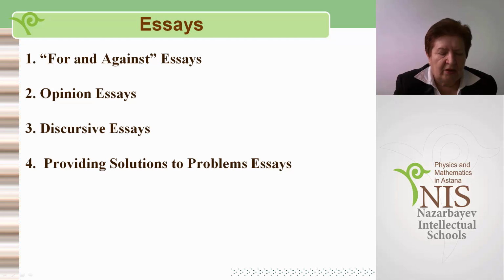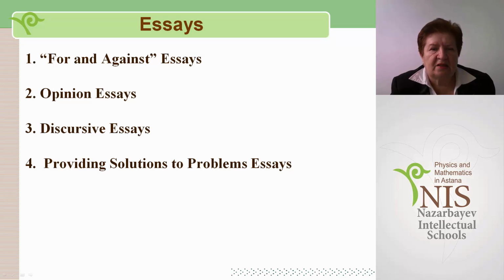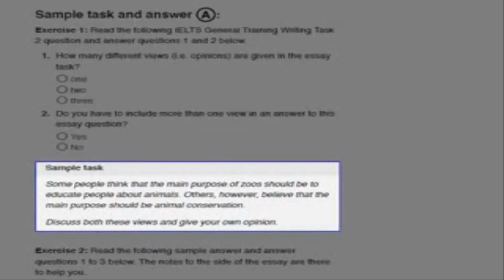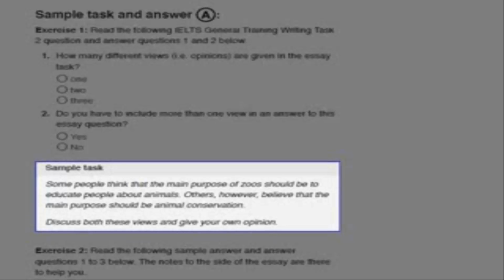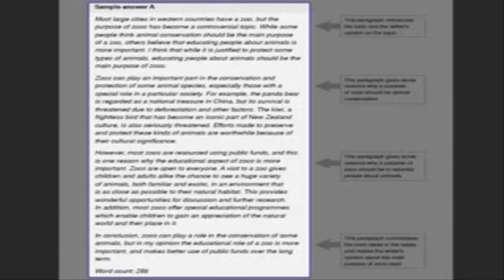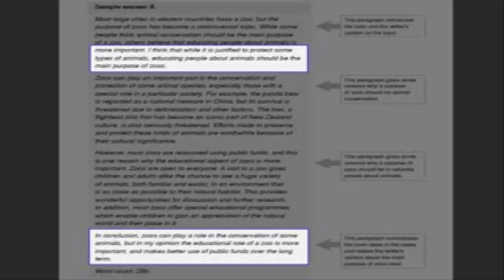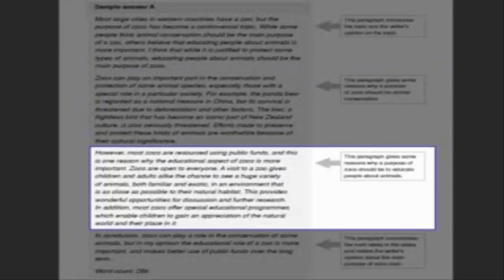20130924 Understanding essay titles Алибекова Л Е